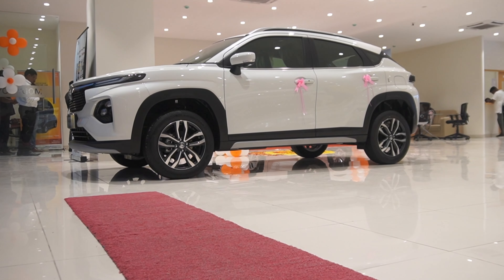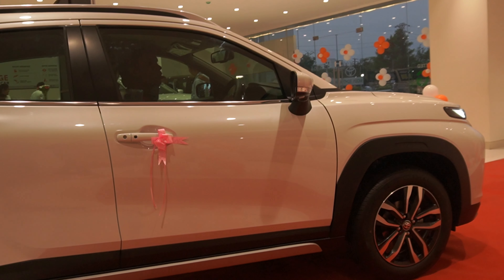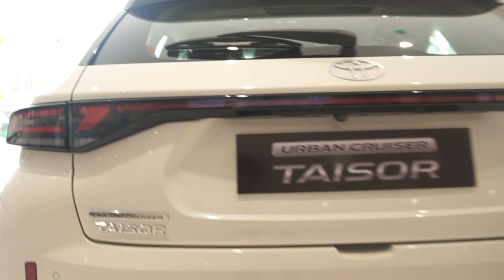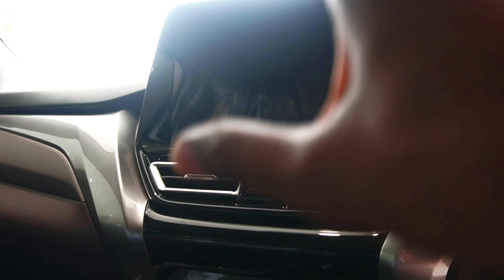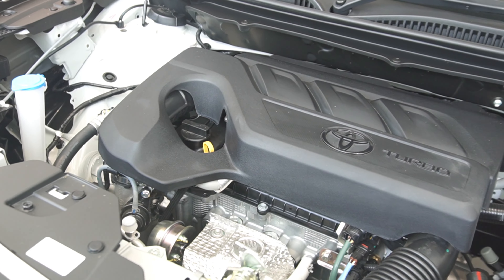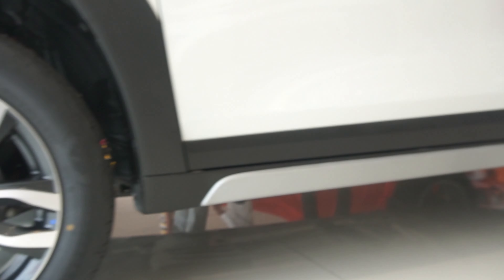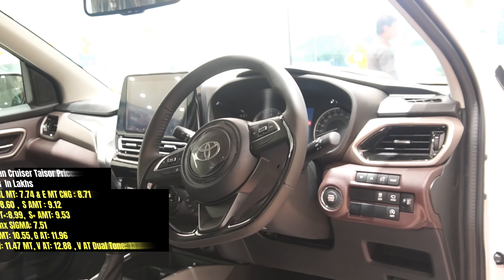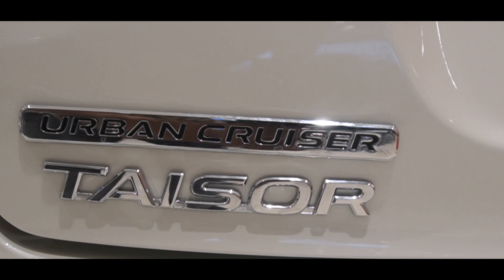Toyota Urban Cruiser Taisor Detailed Review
Greetings Viewers,
Welcome to Motor Knowledge Adda
Toyota Taisor is Re-Badged Product. It’s rebadged version of Fronx.
This car available with 2 Engine Option
1.2 Ltr 4 Cyl. Natural Aspirated Petrol Engine
1.0 Ltr 3 Cyl Turbo Charged Petrol Engine
Fuel Type: Petrol & CNG
Transmission: 5 Speed MT, 5 Speed AT & 6 Speed AT
Power: 77.5 Bhp(CNG), 89 PS (With 1.2 Ltr Engine) & 100 PS (With 1.0 Ltr Engine)
Torque: 98.5 NM (CNG), 113 & 143 NM
Toyota Urban Cruiser Price Start: 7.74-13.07 Lakh Ex-Showroom
Maruti Suzuki Fronx 2023 Or Toyota Urban Cruiser Taisor
Maruti suzuki fronx details
Toyota Urban Cruiser Taisor Details
Taisor 2024
Taisor 2024 Price on Road
Taisor CNG Mileage On Highway
Toyota Taisor Mileage in Petrol
Toyota Taisor Mileage in City with Petrol
Toyota Taisor Mileage on Highway
Toyota Taisor Mileage in City
Toyota  Taisor Mileage in CNG in CIty
Toyota Taisor Mileage on Highway in Petrol
Toyota Urban Cruiser Taisor 2024 Price
Taisor Transmission Option
Toyota Taisor Transmission Type
Safety in Toyota Taisor
Is Toyota Urban Cruiser Taisor a safe car?
Safety Features of Toyota Taisor
What is mileage of Toyota Taisor?
Toyota Taisor Top Speed
Rivals of Fronx
Rivals Of Toyota Taisor
Toyota Taisor vs Fronx
Taisor Vs Fronx
Taisor vs 3XO
Nexon Vs Taisor

For Best offer & More Details Visit : Mody Toyota, Kompally